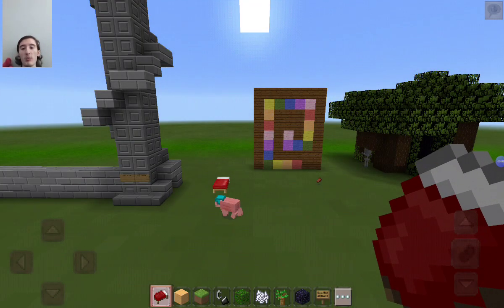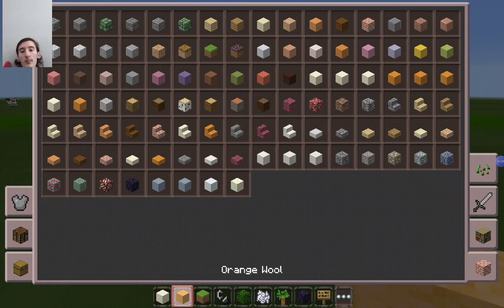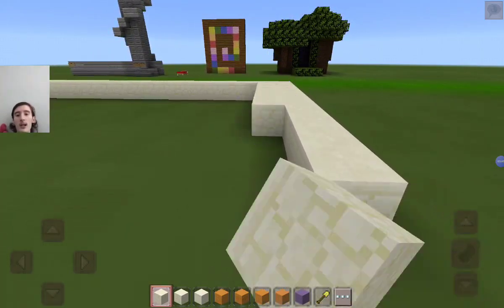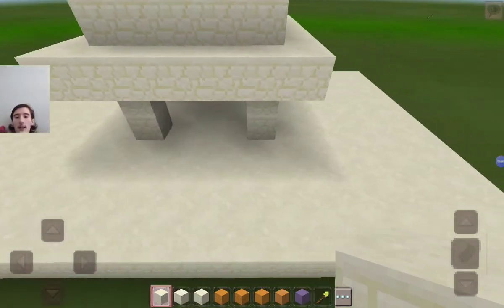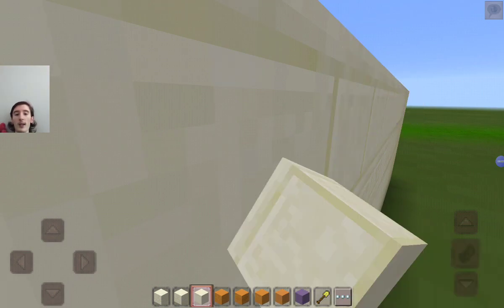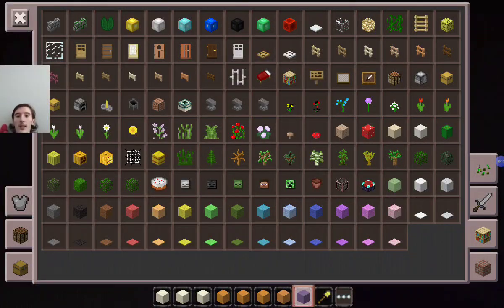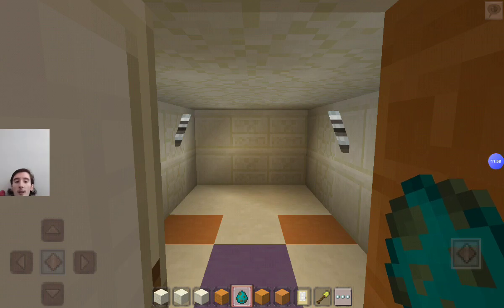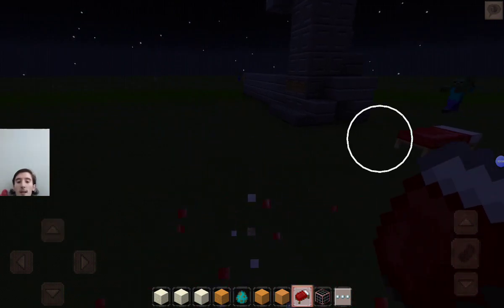blockcraft gameplay the ancient Egyptian temple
the ultimate ancient Egyptian inspired build